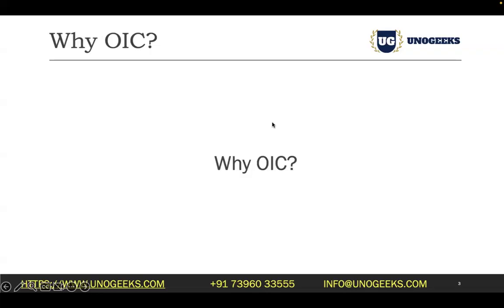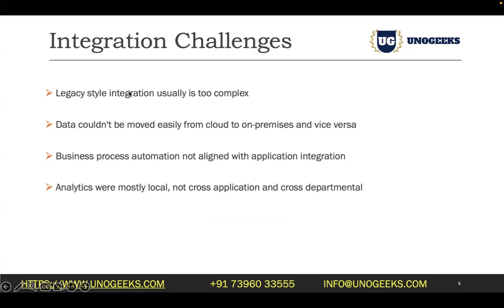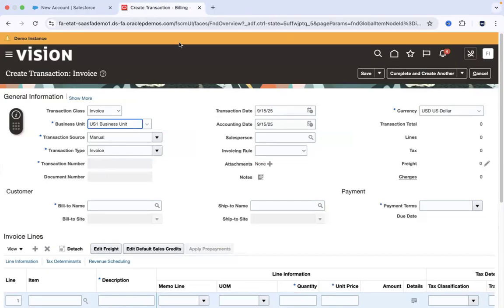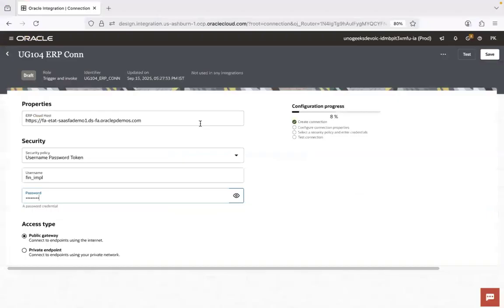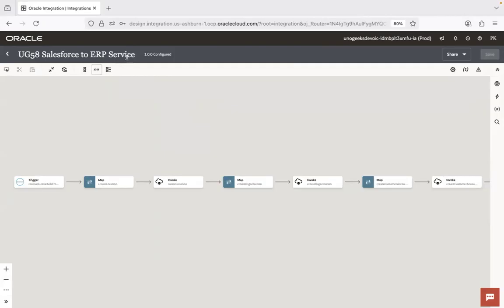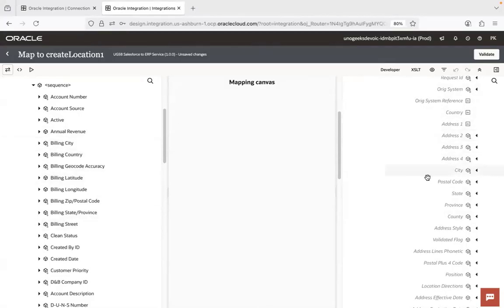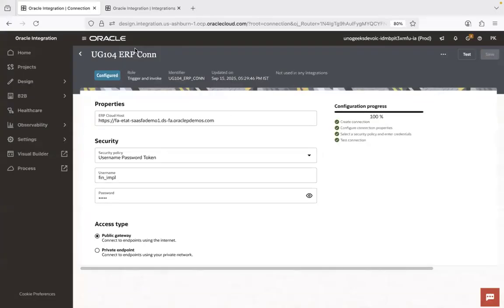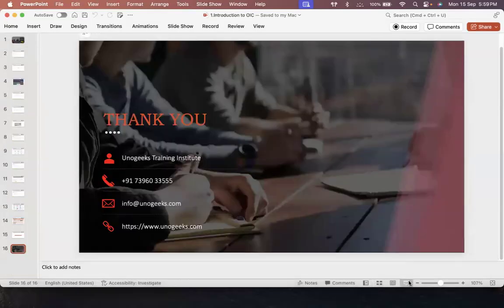OIC Training Online | Oracle Integration Cloud Tutorial | Gen 3 Day 1 15 Sep 2025 | 100% Job Assist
Oracle Integration Cloud (OIC) Training – Live Projects + Real-Time Scenarios

OIC Training Online (100% Job Assistance) | Day 1 Demo (15 Sep 2025)

In this Oracle Integration Cloud (OIC) Tutorial – Gen 3 (Integration 3) Day 1 demo, you’ll get a clear, beginner-friendly introduction to Oracle Integration Cloud training topics: platform overview, setting up connections/adapters (REST, SOAP, ERP, HCM, File/FTP), creating App-Driven vs Scheduled integrations, mappings/transformations (XSLT), lookups, error handling/retries, and monitoring/observability—everything you need to kick-start your Oracle OIC training online journey and move toward certification.

👉 This session is ideal for:

Freshers & working professionals exploring Oracle Integration Cloud

Integration developers & automation engineers (API/ETL/iPaaS)

Oracle functional/technical consultants (ERP, HCM, SCM, Financials)

IT pros upskilling to OIC Gen 3 / Integration 3

✨ Why UnoGeeks?

Live online classes with expert faculty

Hands-on projects, real-time use cases & certification support

20,000+ students trained, 200+ company tie-ups

Dedicated placement assistance for global careers

🎯 Take the first step toward a high-growth Oracle Integration Cloud career!